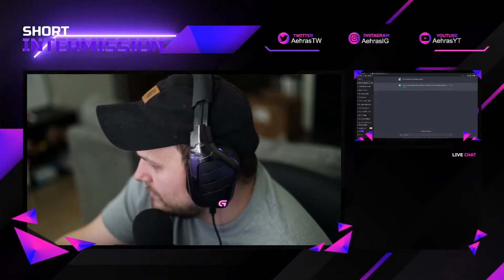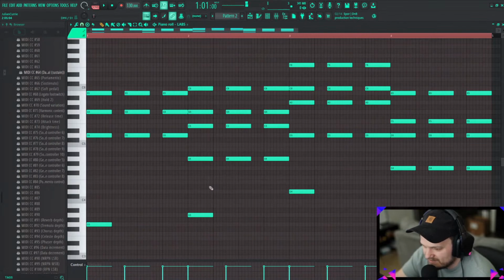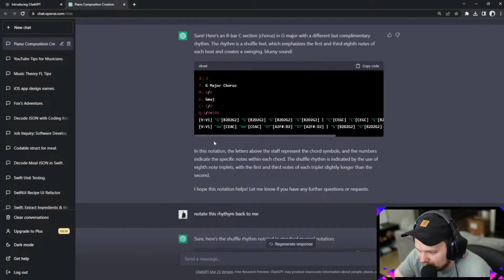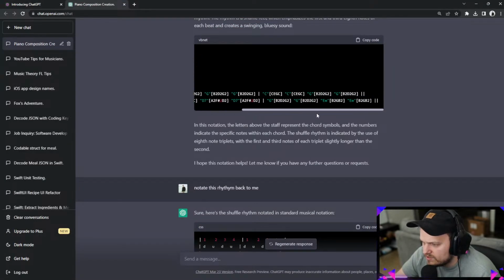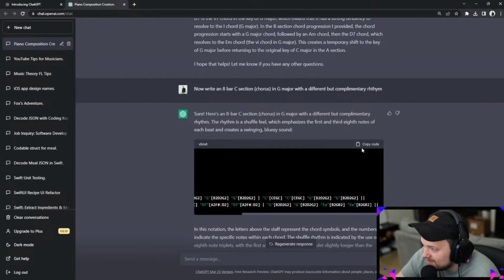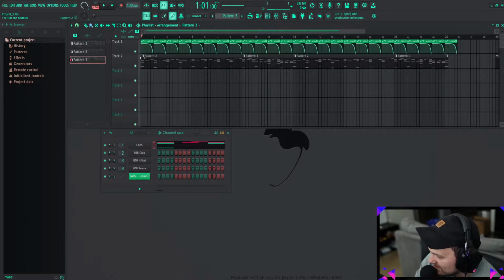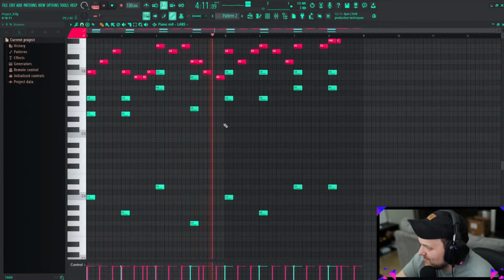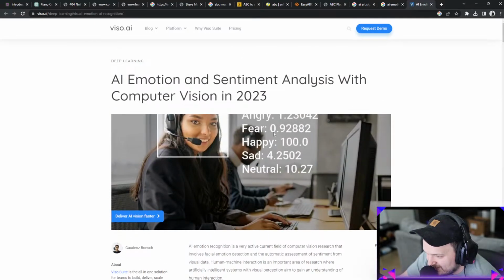Using ChatGPT to help Write Piano Music! (STREAM)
Today we talked about Ai, ChatGpt, Jobs, Tech, Computer science, Art, Anime, The future. We used chatgpt to make a piano piece, and then we wrote a piano piece on our own, without ChatGPT.
And it turned out beautiful.